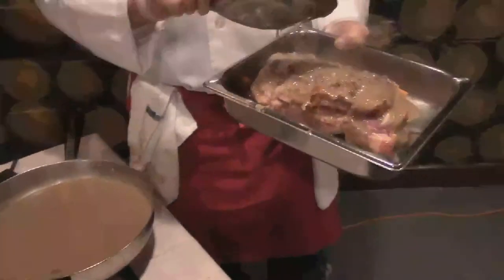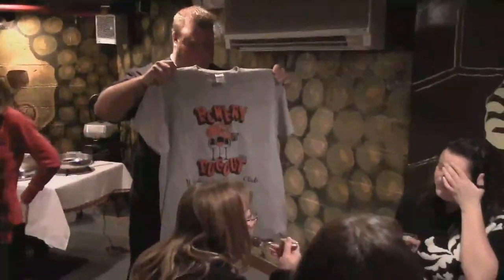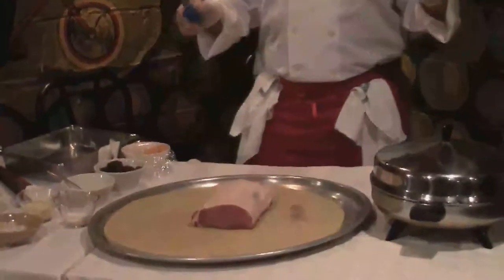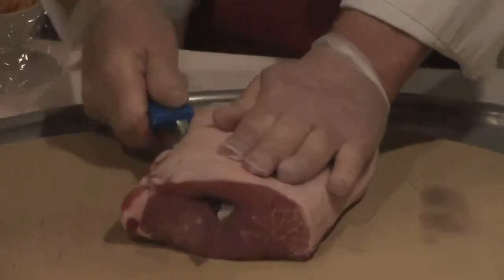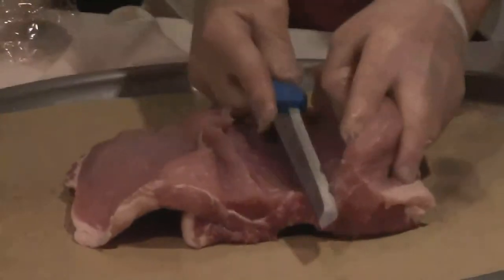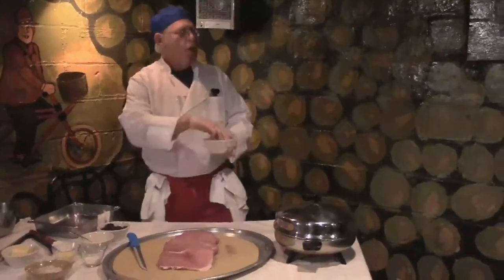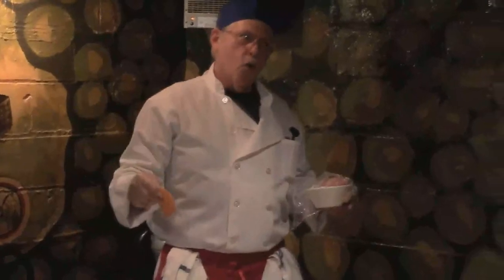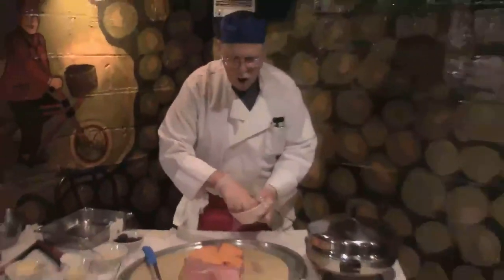Bowery Dugout ft Chef Bruce & Wednesday Wine Club 1/8/14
Watch Chef Bruce prepare a fantastic dish @ Bowery Dugout's famous Wedneday Wine Club. The best night out in Kingston, NY. Great wine, Great people and amazing food to compliment the experience!  Do not miss Wednesday Wine Club @ Bowery Dugout